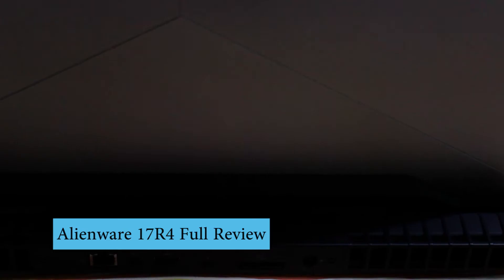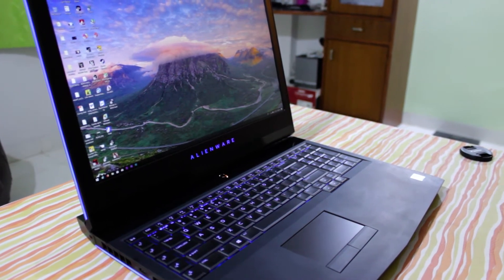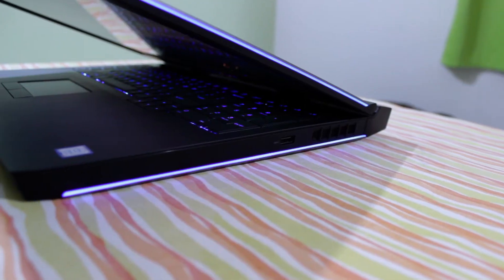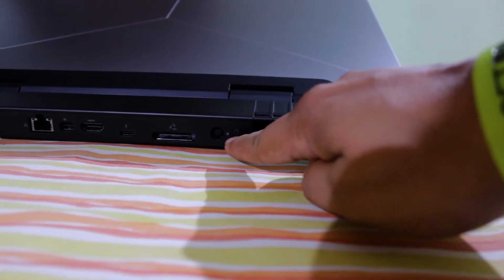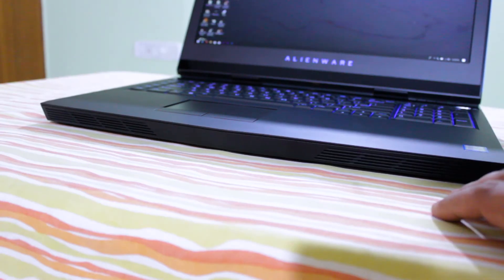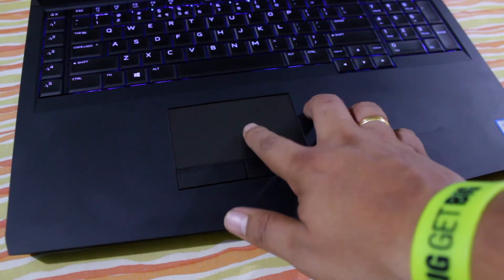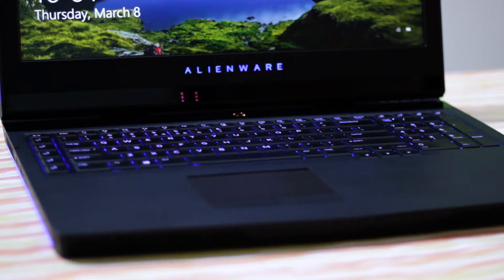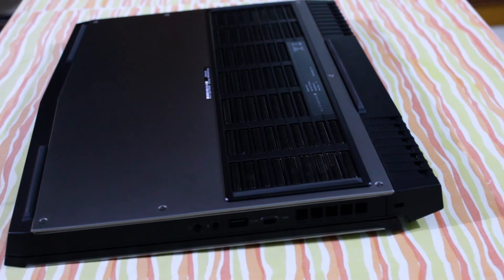Alienware 17 R4 i7 7820 HK Full review after a Month's usage! -- 2018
Hey Everyone, This is video for full featured review of Alienware 17 R4, after a month worth of usage.
I wanted to share the problems, pros & cons and of course solution to those problem that you might see on your alienware 17 R4.

PROS:
-- Awesome design,
--sturdy,
-- Good config options
-- Excellent speakers
-- Hammers all the games(120hrz gsync panel)

CONS:

-- Heavy
-- Battery life, upto 3 hours on normal usage and 90 min on heavy
-- only 2 memory slots
-- HEATING issues, MUST REPASTE
-- Really big power adapter (its needs it for GTX 1080)

My RIG's spec:

Processor: i7 7820 HK OC to 4.4 GHZ,
RAM: 32gb DDR4 2400mhz
HDD: 2 TB ssd's 1TB each (NVMEe) , 1 TB 7200rpm hdd (Total 3TB) Display: QHD, gsync 120hz Panel with Tobii eye tracking
GPU: Nvidia 1080 GTX
Camera: HD cam Audio: 2.1 klipsch audio with sub-woofer.

Problems I faced:

-- PRIMARY problem , HEATING and STUTTERING during gaming.
FIX: Repaste

I'm using thermal grizzly conductonaut

-- continuous BSOD(blue screen of death) after upgrading to windows 10 1709 (creators fall update)
 FIX:
remove the SATA controller drive, specifically this one:

 and if you are not having any issues with this, then good for you!

-- Speakers crackling,
FIX: check if its happening even with the headset if not speakers are bad, otherwise reinstall sound center

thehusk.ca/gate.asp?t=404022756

• Track Info:

Title: Relax
Artist: Simon More
Genre: Electronic & Tropical
Mood: Bright

Relax by Simon More @user-73416670